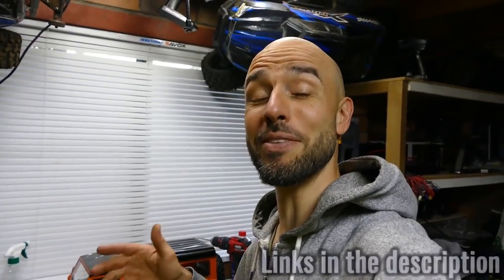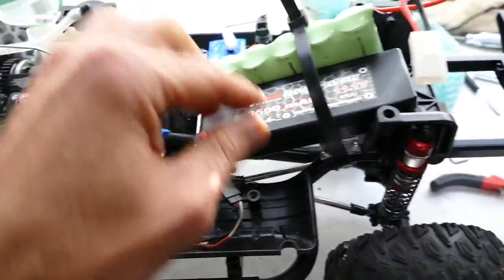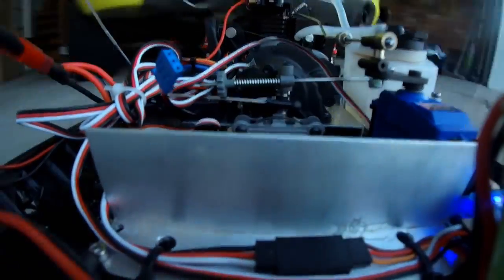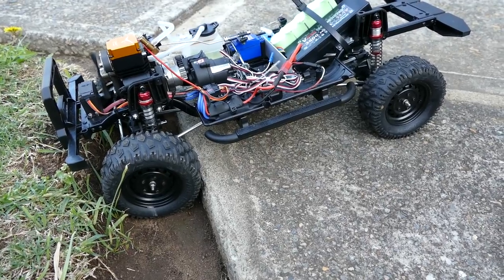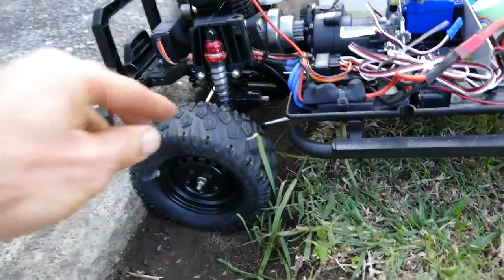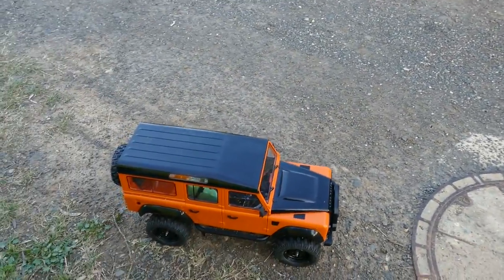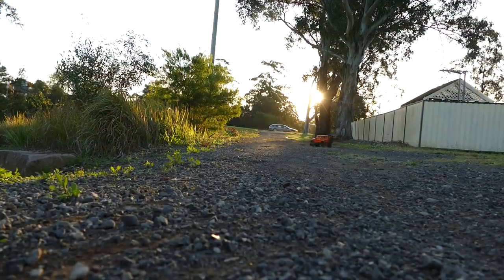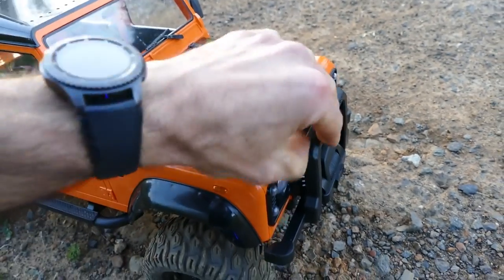4 STROKE OVERHEAD CAM ENGINE INSTALLED INTO RC CAR —— 2 SPEED, DRIFT & FIRST CRAWL